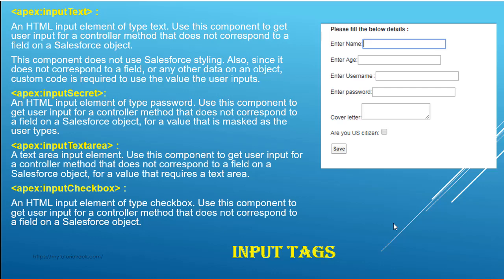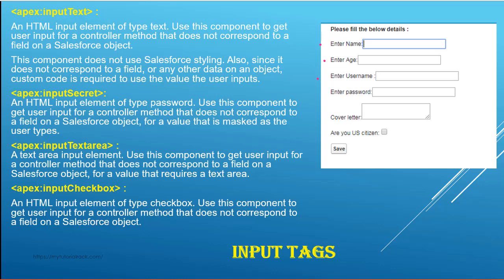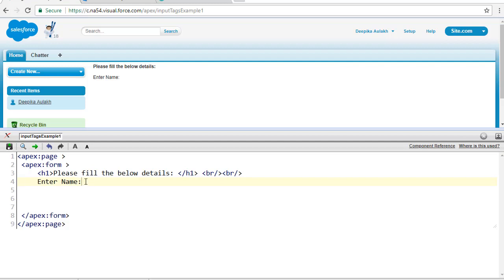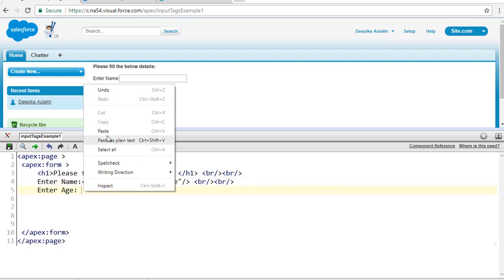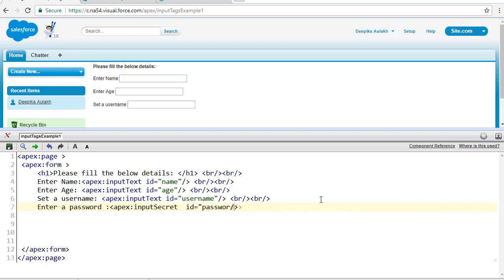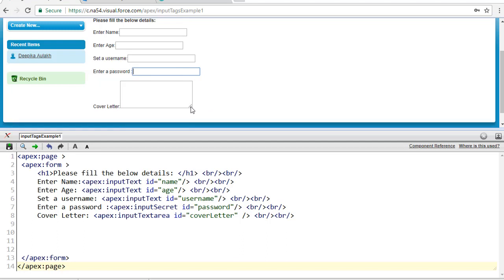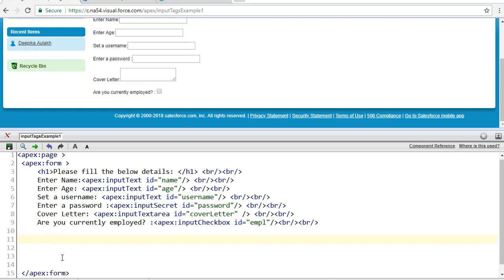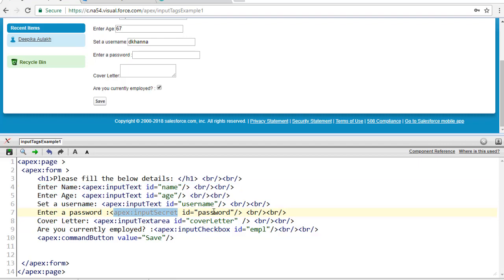Visualforce Training for beginners: Visualforce input tags with example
Visualforce is markup language that allows to define user interface components in Salesforce. This is very interesting tool which runs on force platform. By using page layouts, we can easily configure User interface. But by using visusalforce pages, you can develop your own customized user interface.

What are we going to cover in this course?

Visualforce Tags
Standard Controllers
Associating a Standard Controller with a Visualforce Page
What are action methods?
Action methods that are supported by all standard controllers
Associating a Standard List Controller with a Visualforce Page
Accessing Data with List Controllers
Standard List Controller Actions
Custom Controllers and Controller Extensions
Building a Controller Extension
Multiple controller extensions
Building a Custom List Controller